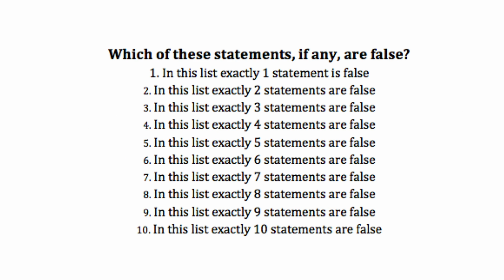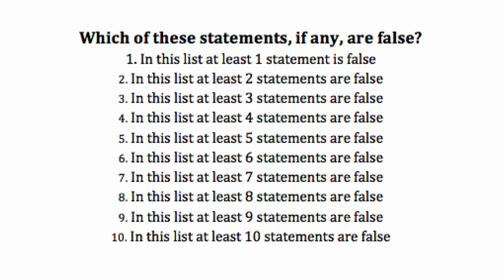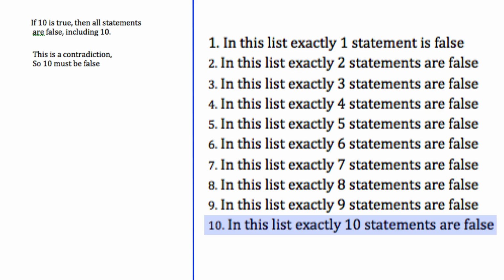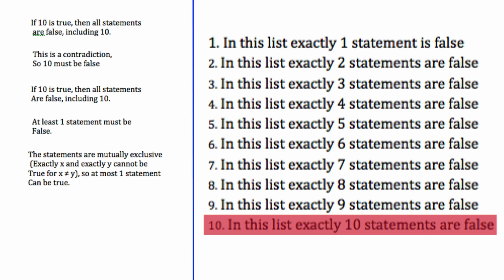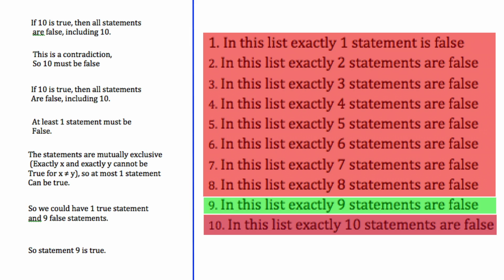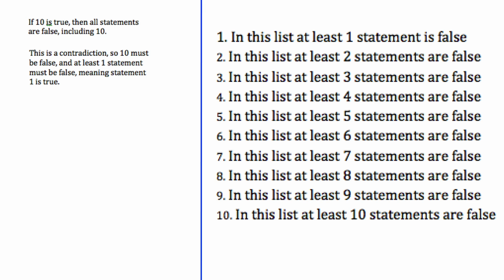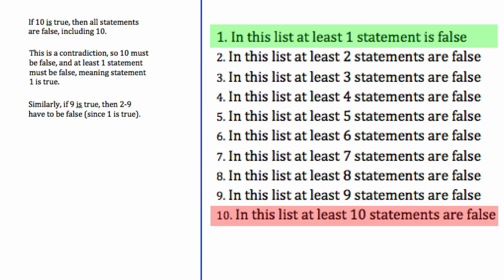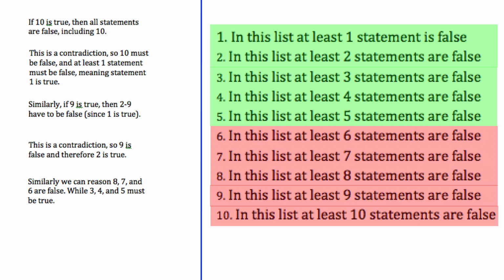Can YOU solve this brain twisting riddle?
Logical List brain game riddle meant to challenge the mind. this problem can be solved using logic and reason.